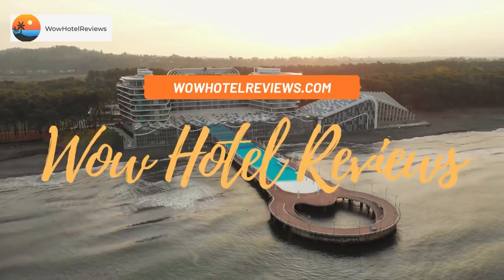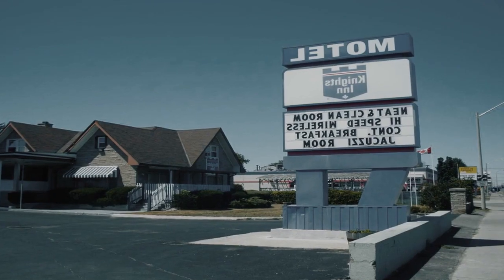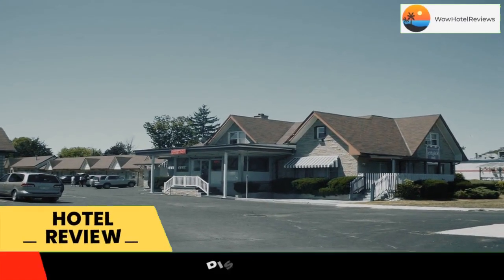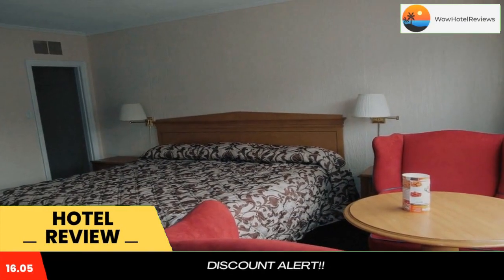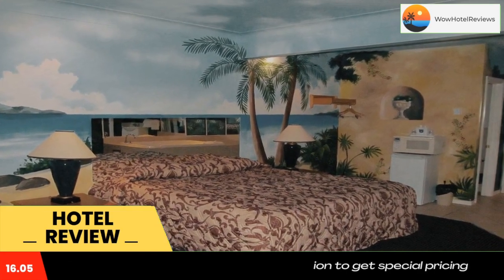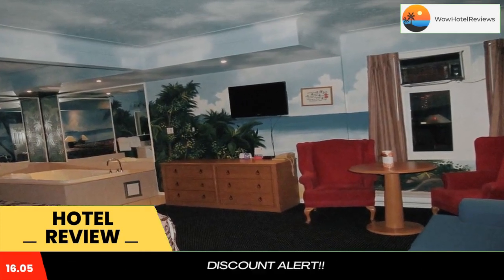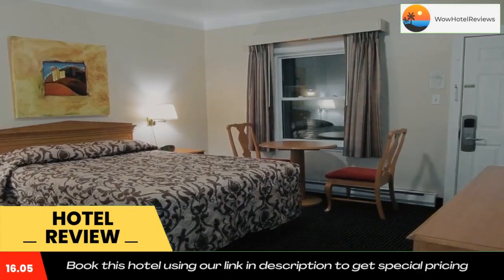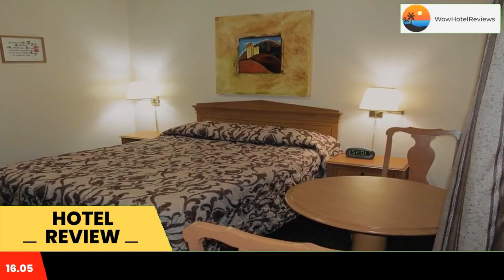Knights Inn London Ontario Review - London , Canada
Knights Inn London Ontario

This London, Ontario motel offers rooms with free Wi-Fi and a 32-inch flat-screen TV.  The London International Airport and the downtown London area are both 3.3 mi away.

A microwave and fridge are provided in all rooms at the Knights Inn Motel.  Each room is classically furnished and includes a work desk.

A children’s playground is located on the grounds of this motel, and laundry facilities are on site.  The motel staff is available around the clock at the 24-hour front desk.

Western Fair Raceway and Casino is just 2.1 mi from the Motel Knights Inn.  The London Regional Children’s Museum and East Park Golf Gardens are both within a 10-minute drive of the motel. Public parking is available at no extra charge.